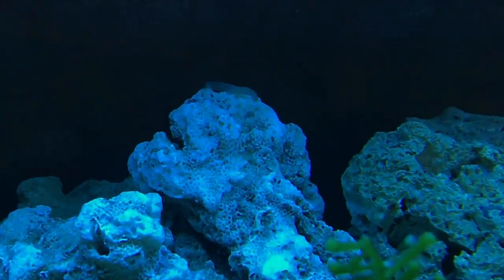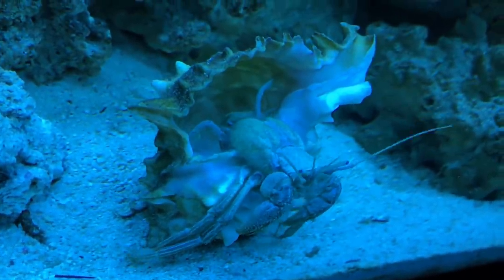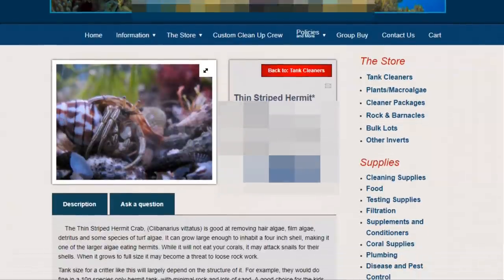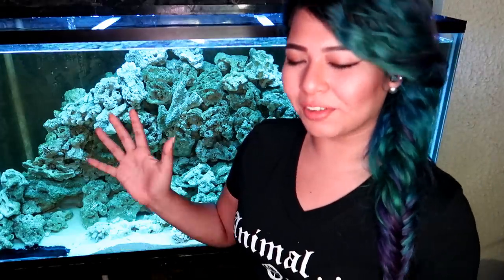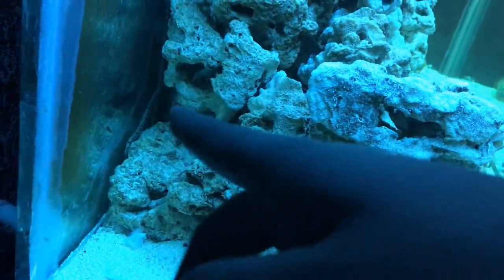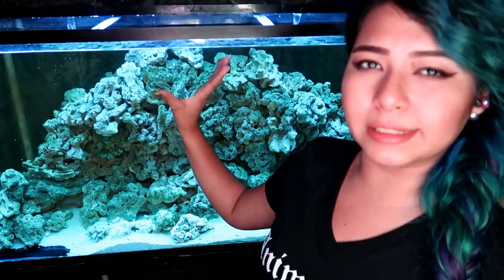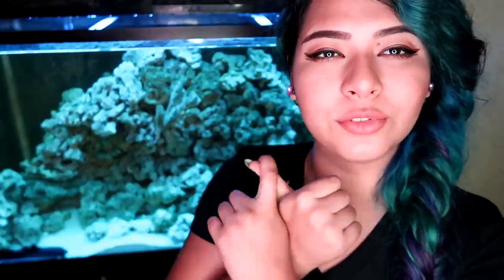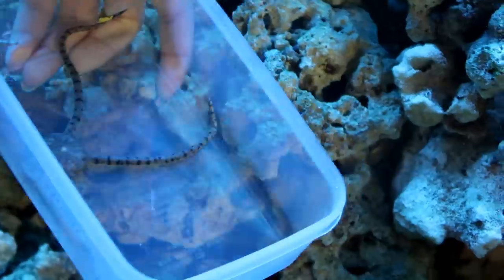how i care for my pet starfish + SALTWATER AQUARIUM UPDATE!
Follow up after my recent unboxing video! so far all i have in here is 2 thin striped hermit crabs, 1 baby brittle star, 8 blue legged hermit crabs, 2 emerald crabs, 2 adult brittle stars, 2 turbo snails, 1 coral banded shrimp, and 2 orange sea stars...no fish yet, and i rehomed the few coral frags my big hermit crabs didn't get to...this no-longer reef tank is still a work in progress. One day we'll be done adding/taking stuff away lol. one day.

(buying anything from there helps support and rescue animals)

Send your letters or fan-art here:
Estefany Jasso
Apartado Postal 251
Tampico, Tamps.
Mexico
89001